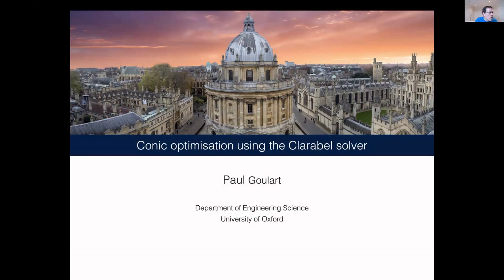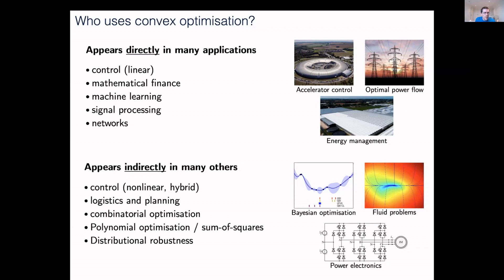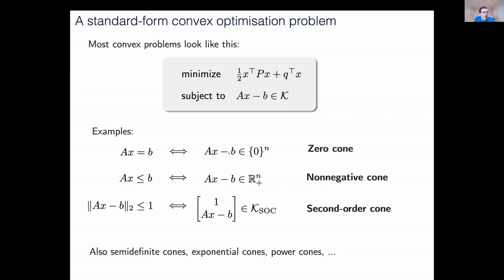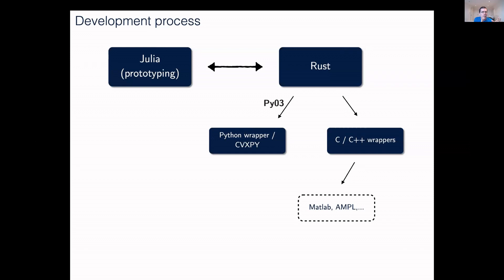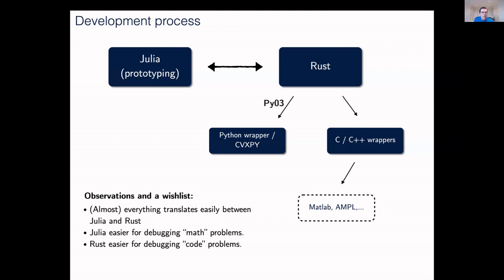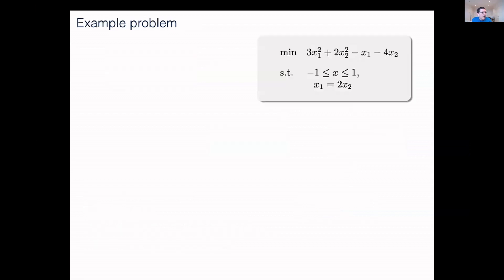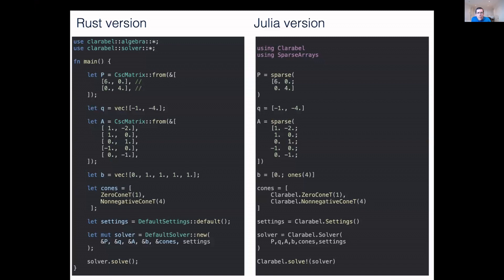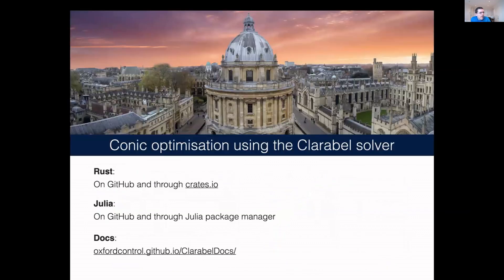Paul Goulart - Conic optimization using the Clarabel solver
This talk will discuss our interior point conic optimization package Clarabel.